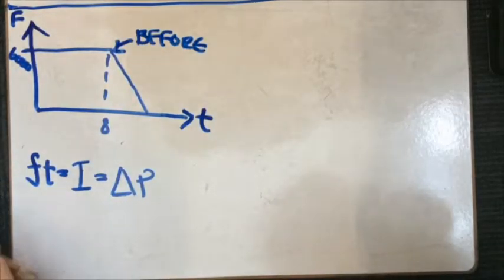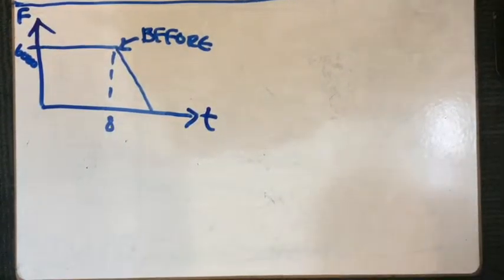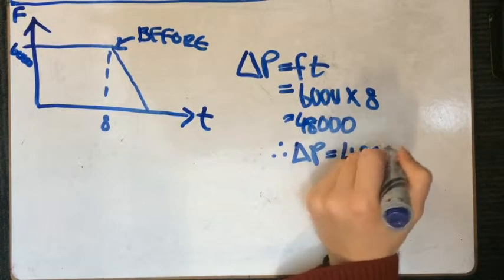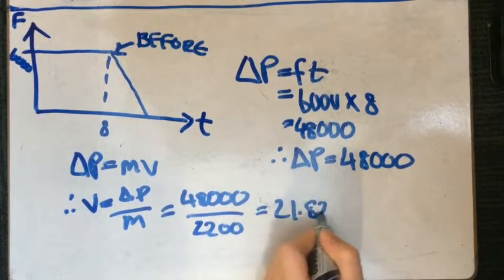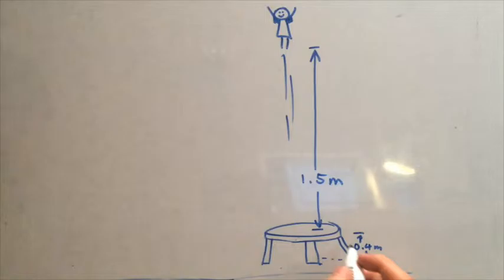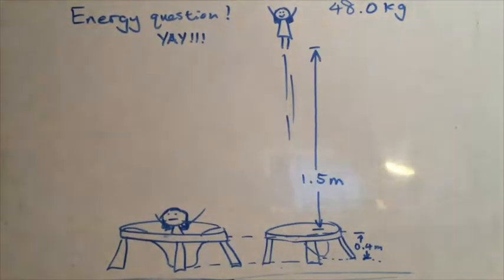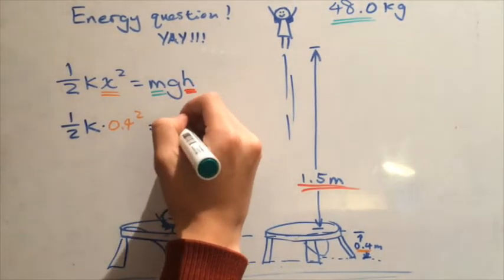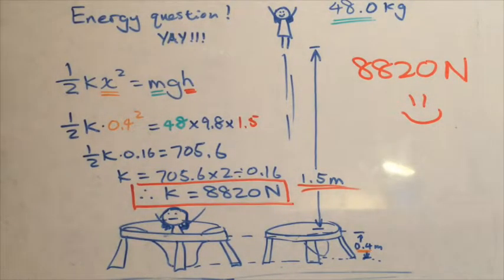Physics Super Amazing Q6&Q10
Question 6: -Drawing- Steph
                     -Narration- Shon
Question 10: -Drawing- Andy
                       -Narration- Shon